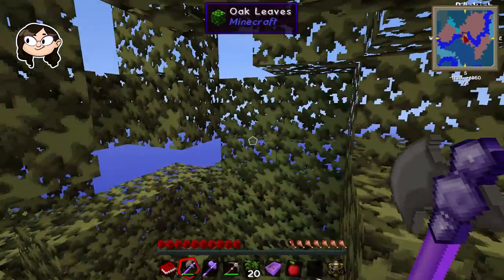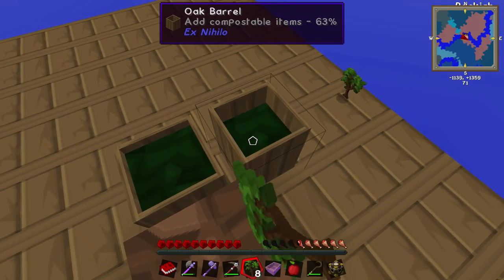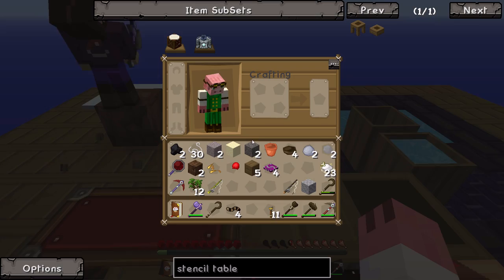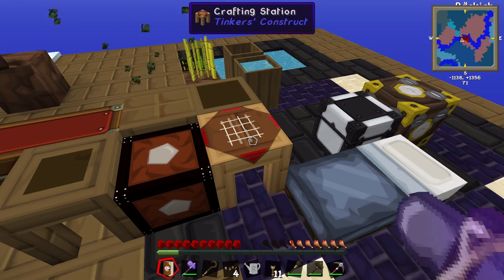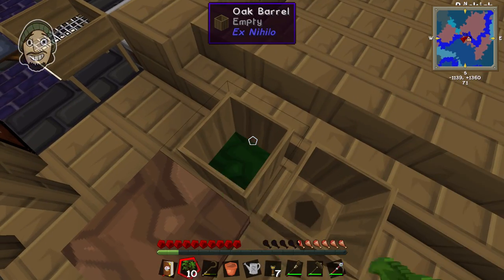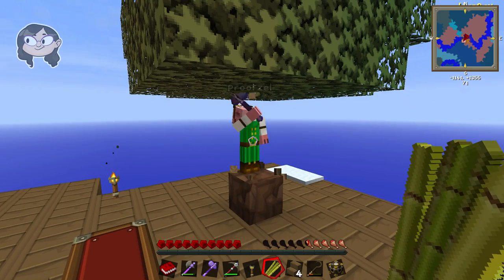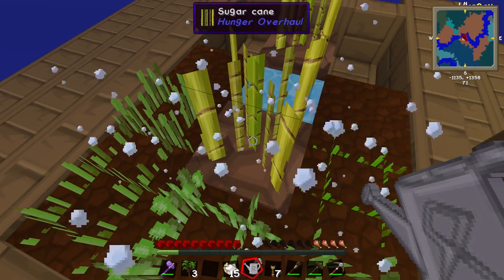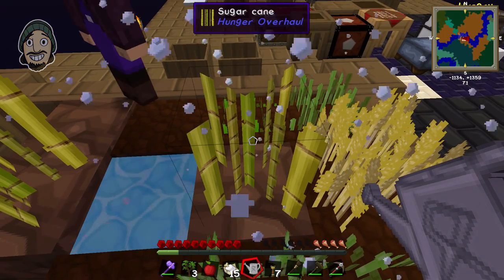Stumptlandia - Agrarian Skies - #4 - Stinging Jellyfish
Stumpt ventures into multiplayer Minecraft mod Agrarian Skies with Jas and Price. We're laying out the foundations of our new theme park in the sky, Stumptlandia.